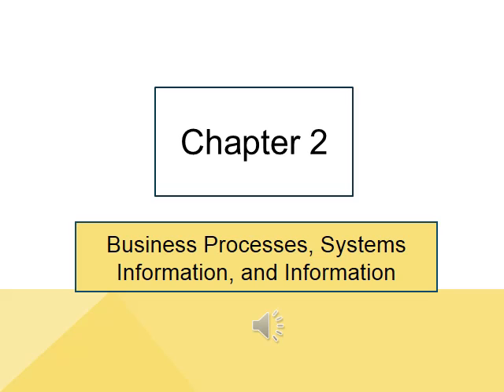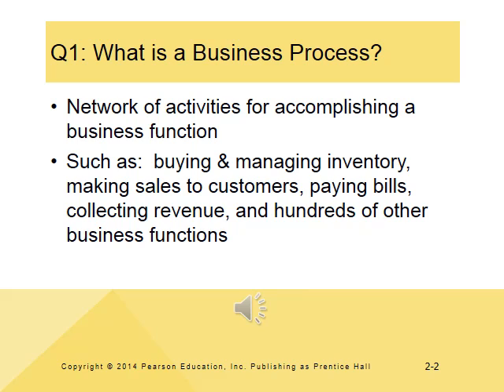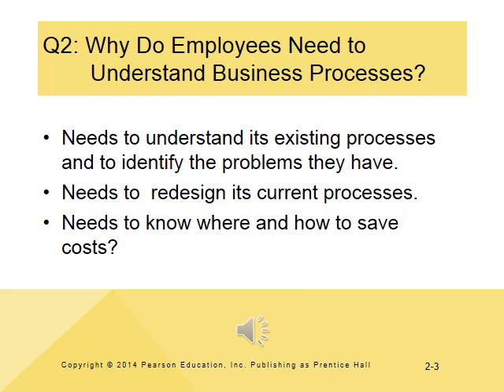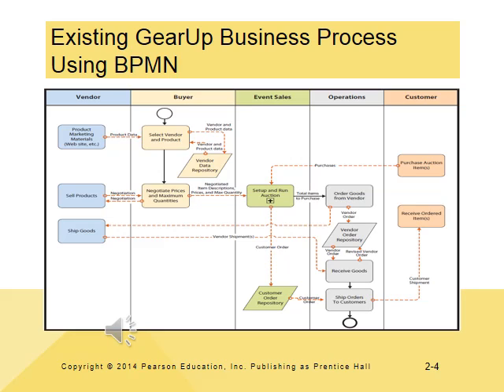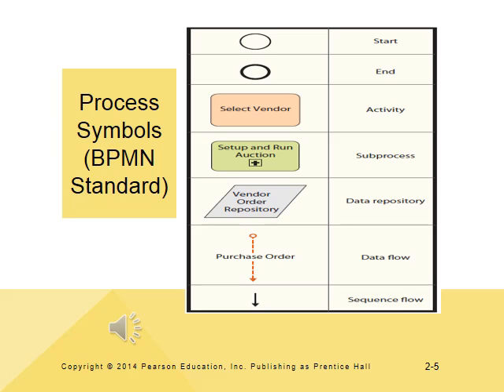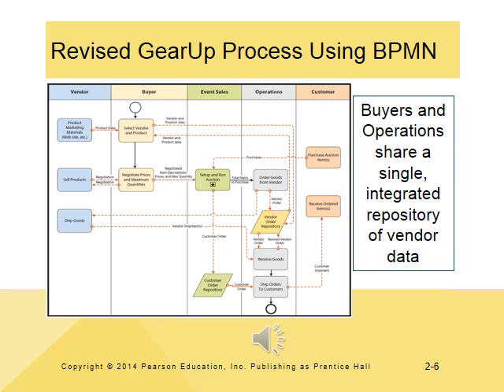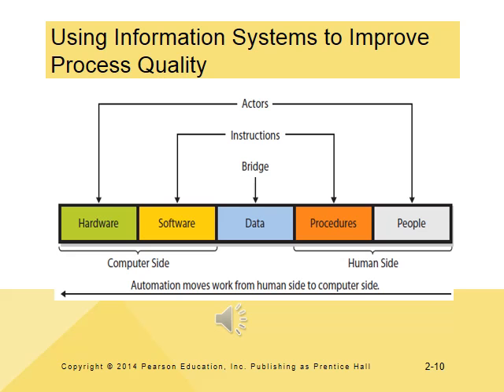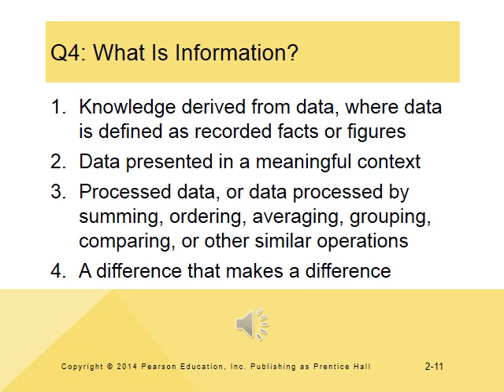Management Information Systems: Chapter 2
This video covers the second chapter in a Management Information Systems course.  Additional videos, downloads and other free resources are available